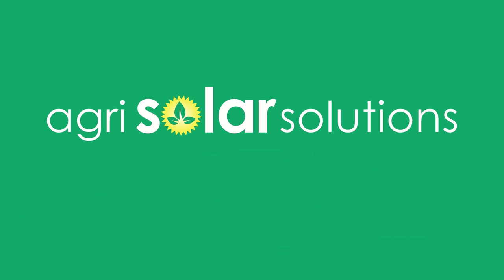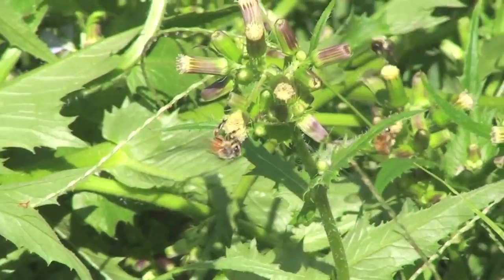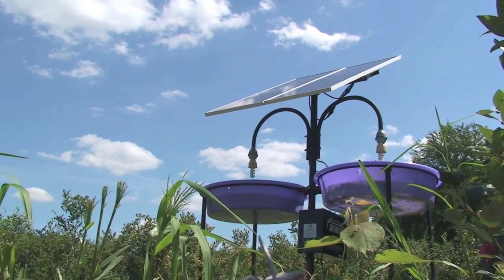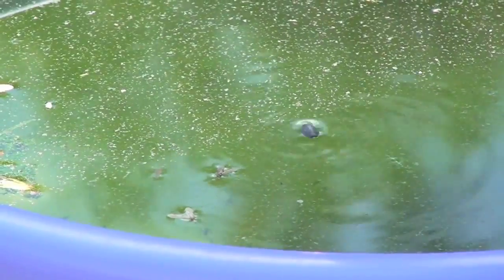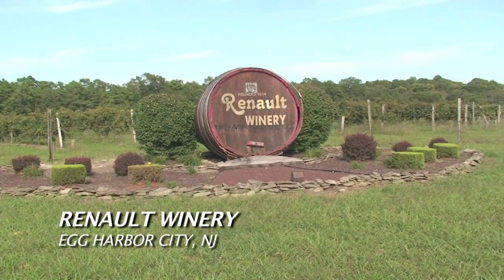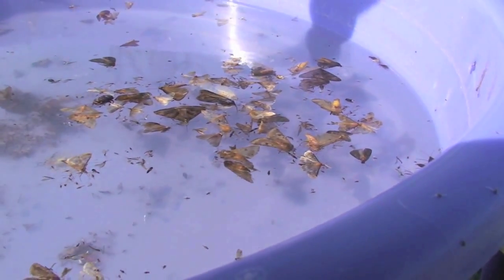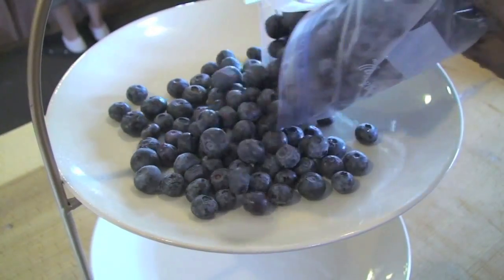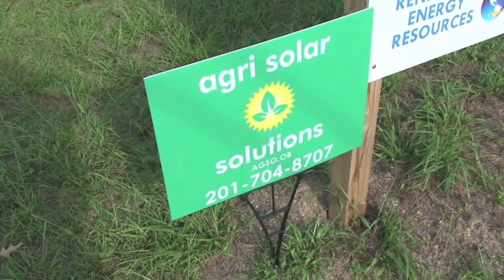AgriSolar Solutions (BB:AGSO) Solar Powered Insect Killer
AgriSolar's goal is to eliminate the use of chemical insecticides in the agriculture industry through the use of patented solar-powered insect killer products. Our products improve the economics of commercial agriculture and dramatically enhance the quality of food products by providing alternatives to the use of chemicals in the global food chain around the world.

AgriSolar has designed and developed a series of solar powered insect killers for commercial agricultural use as an alternative to harmful insecticides.  Our products use multiple light spectrums to attract and kill harmful insects, which are active at night. Our advanced technology does not affect "desirable bugs" and performs unlike anything else in the world.

Here's how it works:

The solar panel charges a battery during the day that powers our proprietary light bulbs which automatically come on via a light sensor and timer system at night.

Our light bulbs emit a special wave-length of light (361-368 Nanometers) that attracts insects. When insects come within 6-12 inches of the light bulb an additional light frequency wave disorients the bug causing the insects to fall into a water container located below the light and they drown.

The cost of our solar insect killer is substantially less than the cost of harmful agrochemicals and our products have shown to be more effective than the use of agrochemicals in killing harmful insects. Depending on its size, each unit is designed to cover an area of between 3,000 -- 6,000 square meters and to last 7 to 10 years.

Our products are environmentally friendly, cost effective and are a highly efficient alternative to use of insecticides. The Company believes that the competition for its line of solar insect killers is currently limited.  As a result, our products are currently the only products of their type approved for sale under the China Ministry of Agriculture's grant subsidy program.

Over 100,000 units are installed on numerous commercial farms, orchards and vineyards throughout the world.